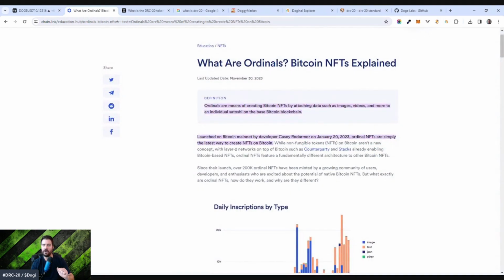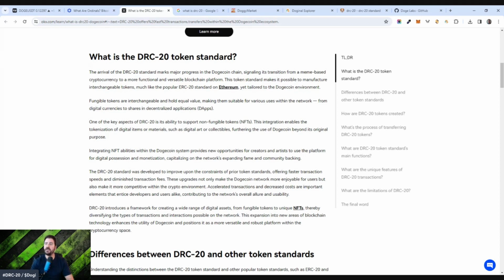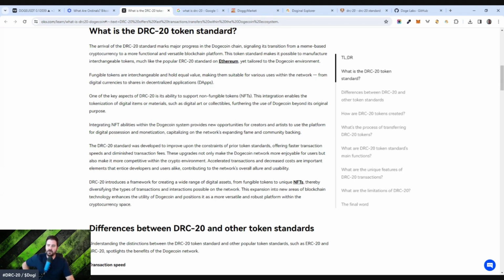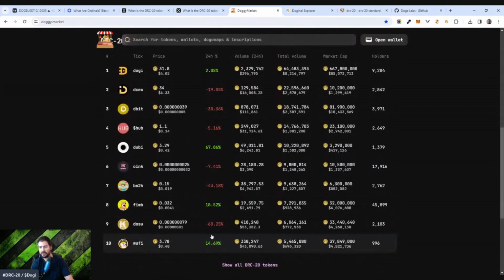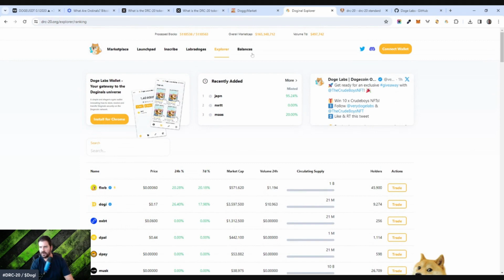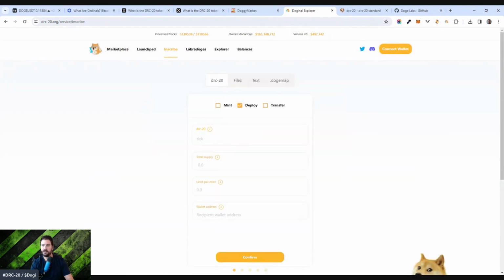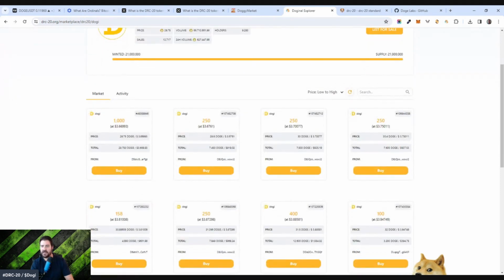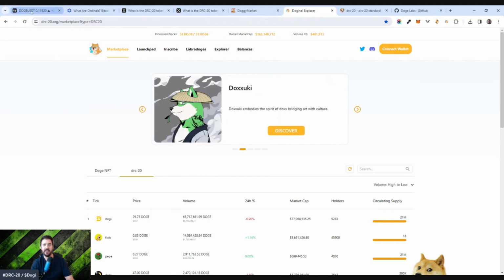DRC-20 Tokens: Opportunity of a Lifetime to Gain Generational Wealth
In this comprehensive video, we dive deep into the world of DRC-20 tokens, exploring how these digital assets are not just a trend but a real opportunity to build generational wealth. From the basics of blockchain technology to advanced investment strategies, join us as we uncover the potential of DRC-20 tokens.

What You'll Learn:

Understanding DRC-20 Tokens: Get to grips with the fundamentals of DRC-20 tokens, how they work, and why they're a game-changer in the digital currency space.

Investment Opportunities: Discover how to identify promising DRC-20 tokens, analyze their potential, and strategically invest for long-term gains.

Risk Management: Learn how to mitigate risks while investing in digital currencies to safeguard your portfolio.

Success Stories: Hear from those who've successfully built their wealth through DRC-20 token investments, and learn from their experiences.

Timestamps:
0:00 - Introduction to DRC-20 Tokens
2:30 - How DRC-20 Tokens Work
5:00 - Identifying Investment Opportunities
8:00 - Risk Management Strategies
10:00 - Success Stories and Testimonials
12:00 - How to Start Investing in DRC-20 Tokens